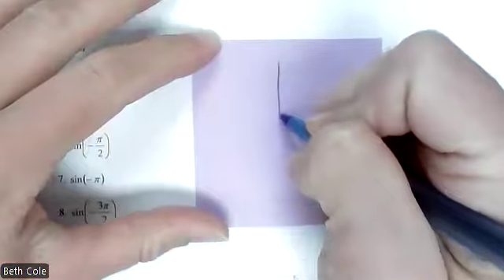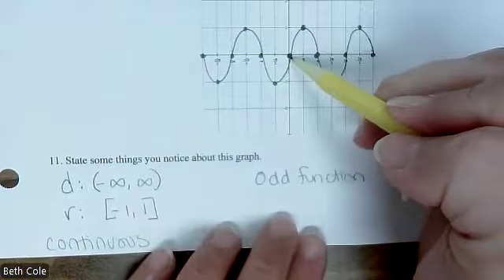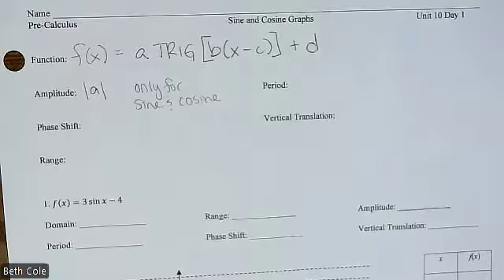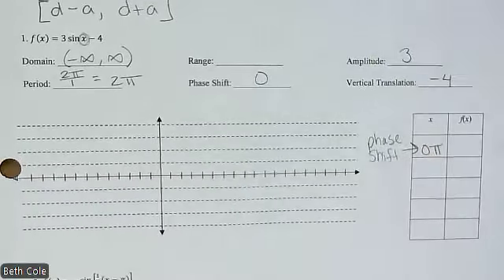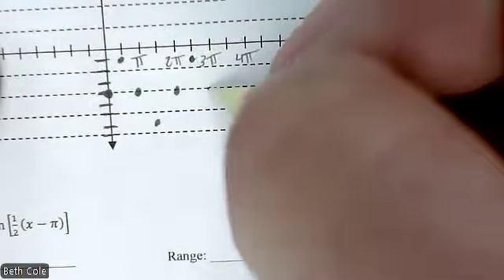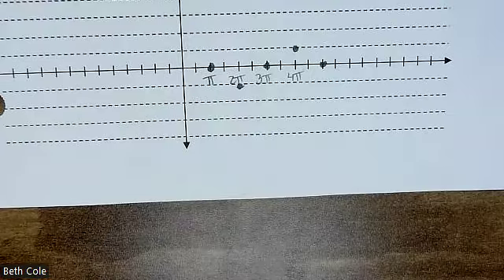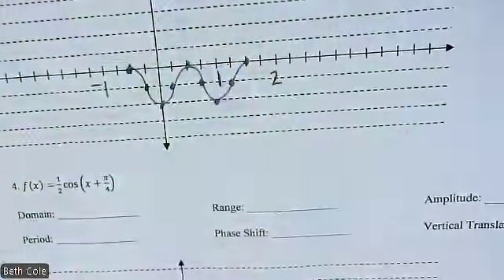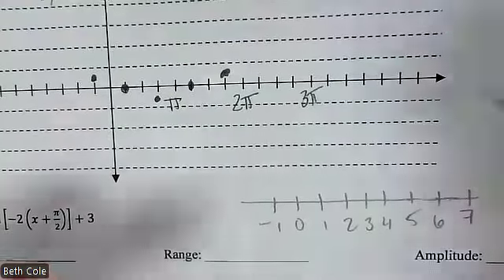sine and cosine graphs